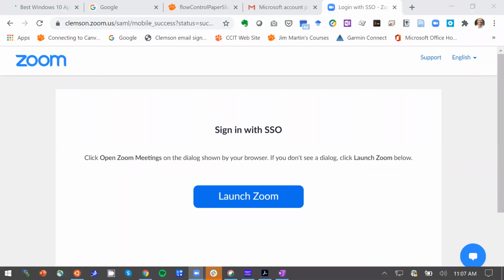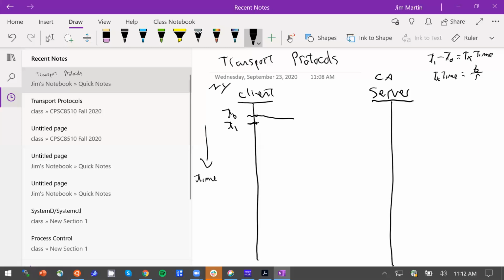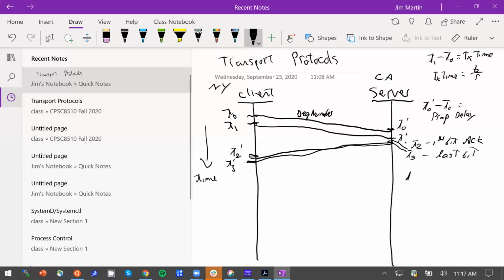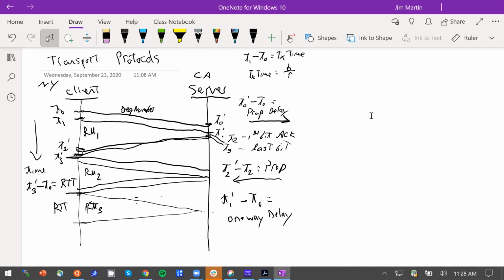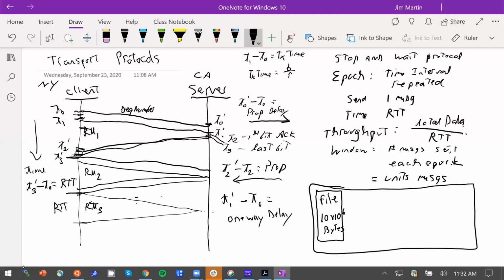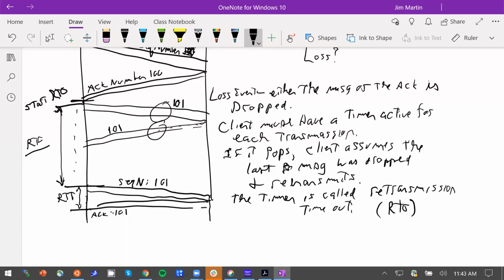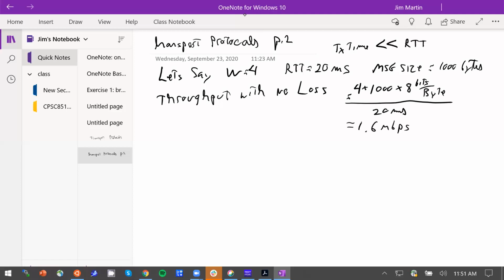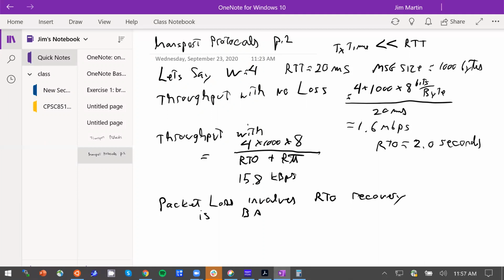Basic stop and wait transport protocol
This video will teach you a basic framework for talking about transport protocols.  Other videos that I create make use of this framework that cover topics such as performance of different types of sliding window protocols or tcp's hybrid windowing technique.